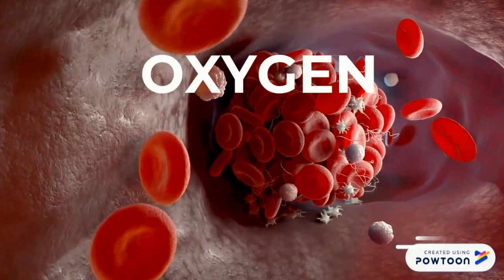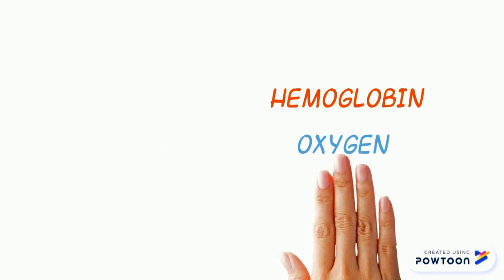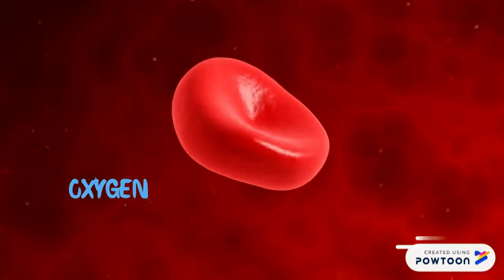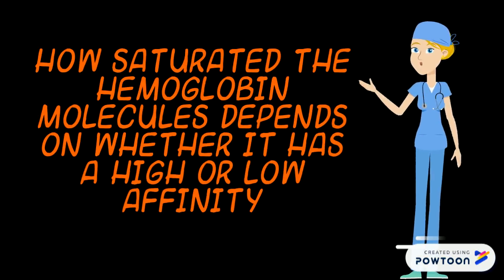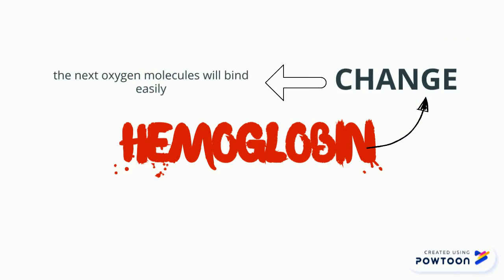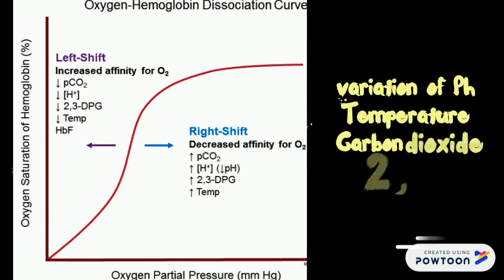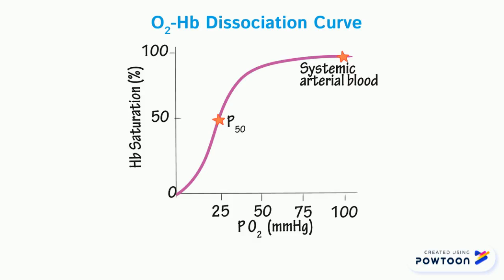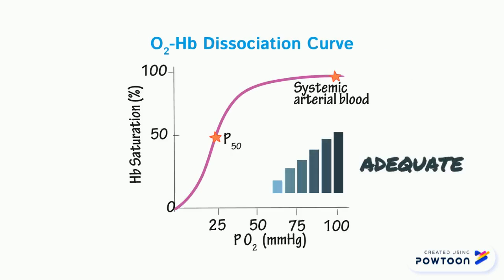Part 1 - Oxygen Hemoglobin Dissociation Curve